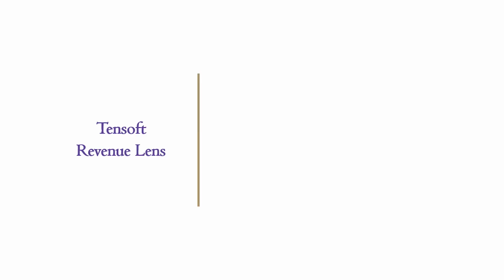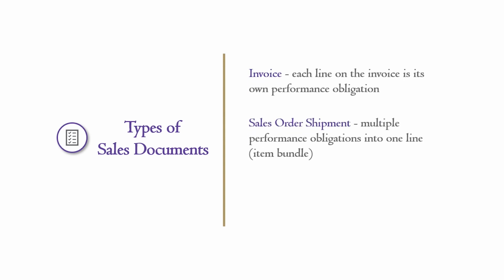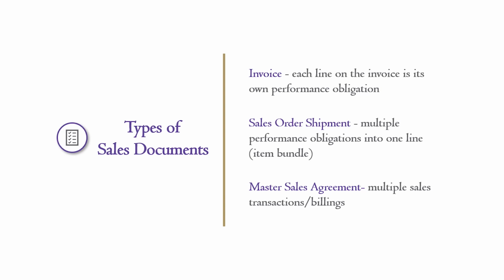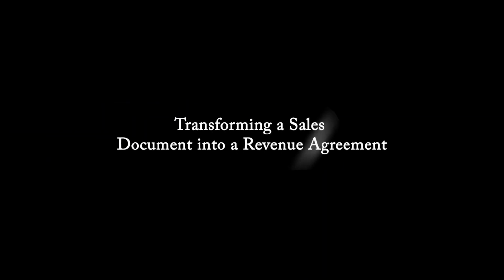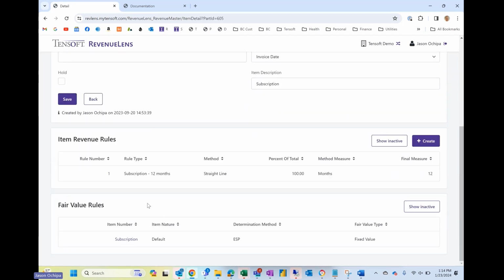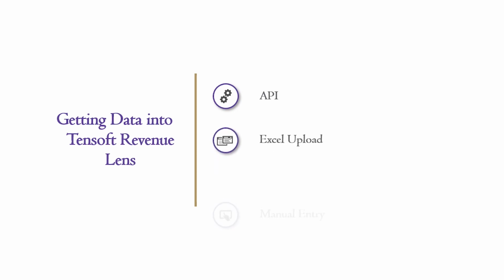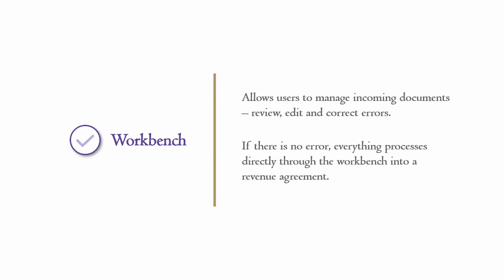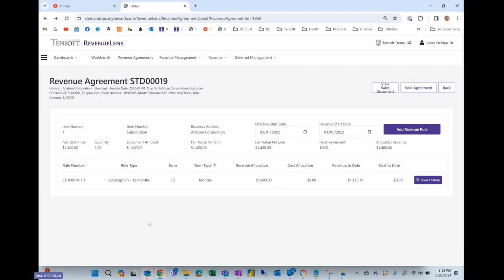Revenue Lens: Onboarding Revenue Agreements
The onboarding process in Tensoft Revenue Lens consistently applies business rules to sales transactions to recognize revenue according to the revenue standards (ASC 606 & IFRS 15).

View the short demo to learn about the types of sales documents, how to get them into Revenue Lens, and how your sales are transferred into revenue agreements.